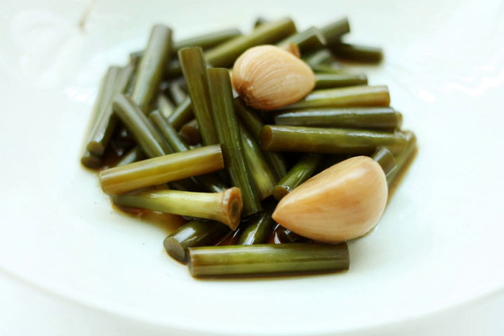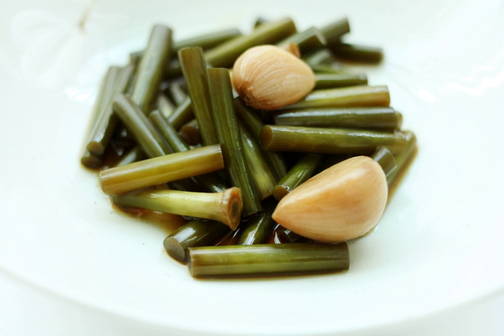Jangajji | Wikipedia audio article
This is an audio version of the Wikipedia Article:
Jangajji

00:00:31 1 Etymology
00:00:59 2 Ingredients
00:01:41 3 Varieties
00:03:15 4 Gallery
00:03:24 5 See also

- Socrates

SUMMARY
Jangajji (장아찌) or pickled vegetables is a type of banchan (side dish) made by pickling vegetables. Unlike kimchi, jangajji is non-fermented vegetables, usually pickled in soy sauce, soybean paste, or chili paste. Jangajji dishes are usually preserved for a long period of time, and served with a drizzle of sesame oil. Preserved foods like jangajji were developed to attain certain level of vegetable consumption during the long, harsh winters on the Korean peninsula.